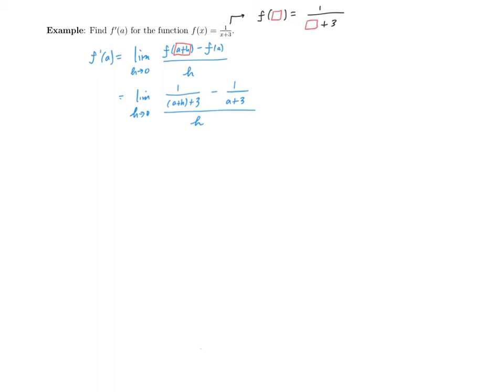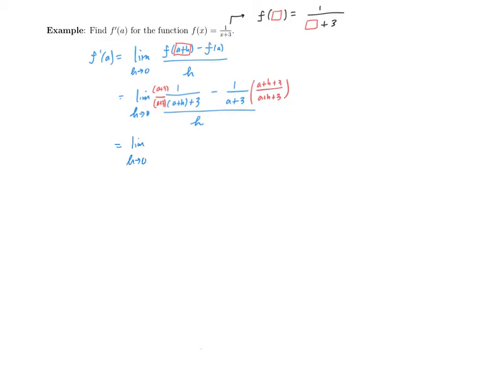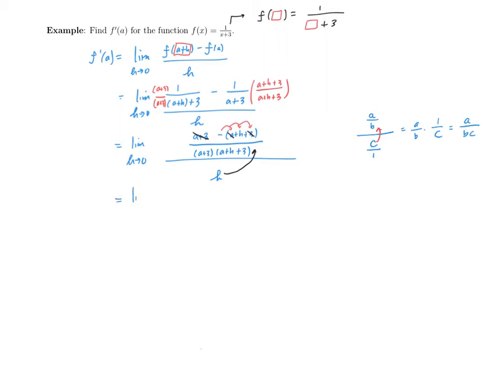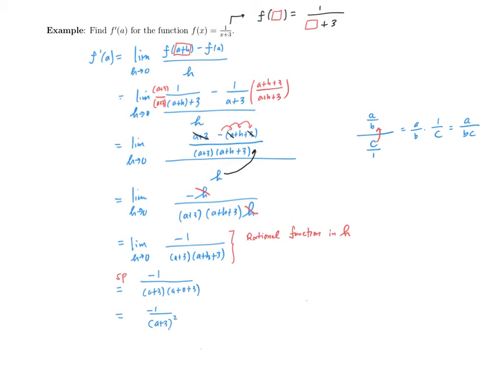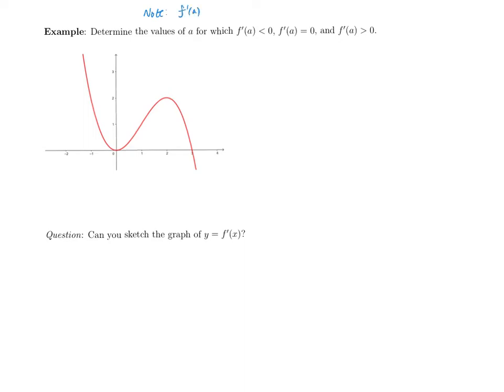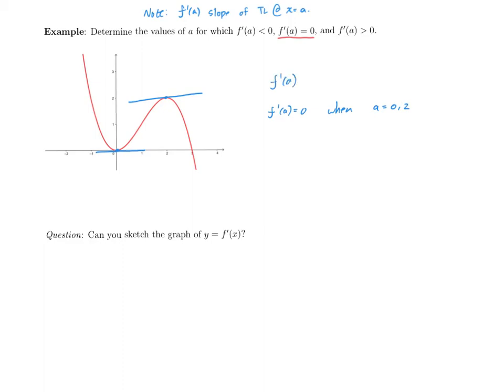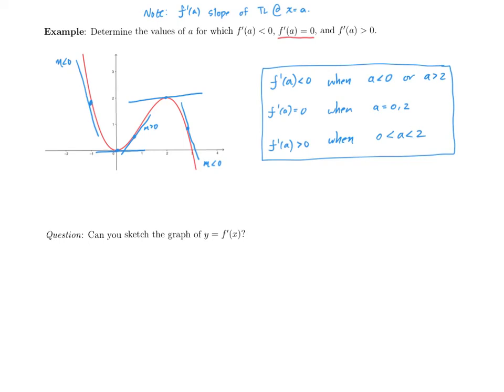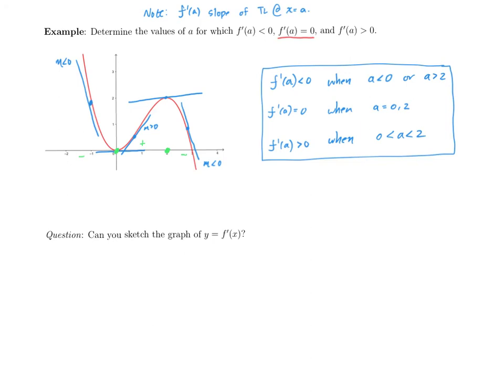2 1 Derivatives Part 3